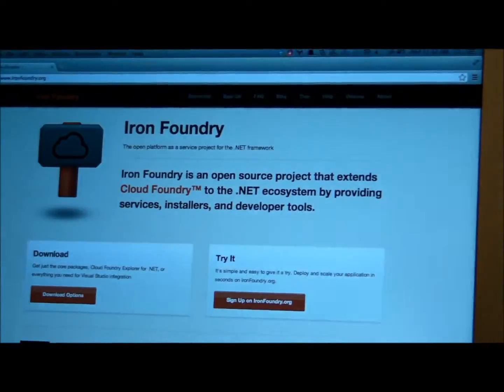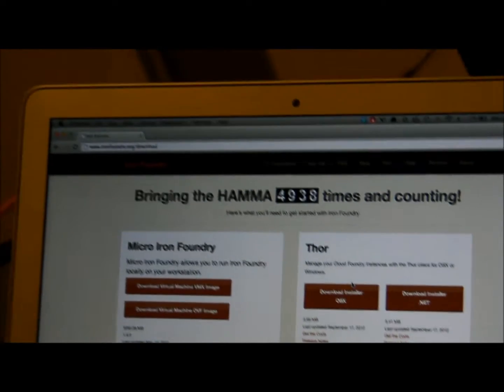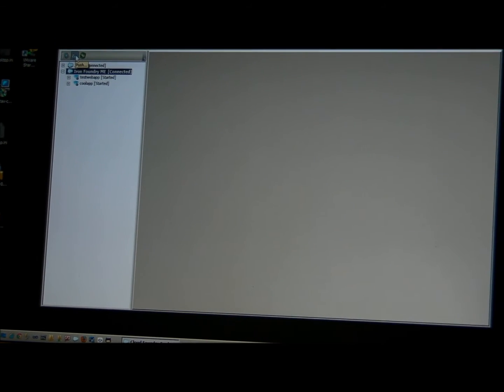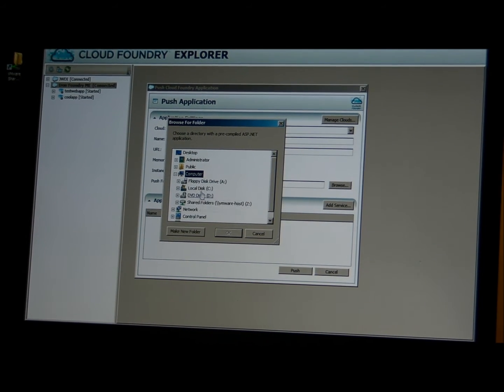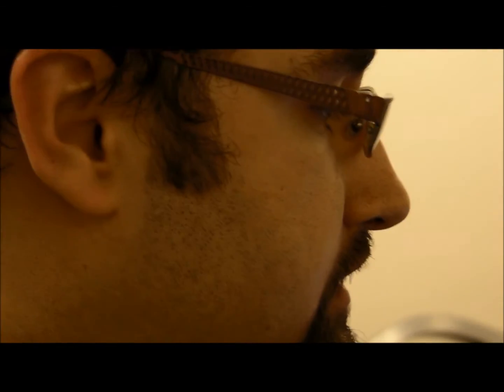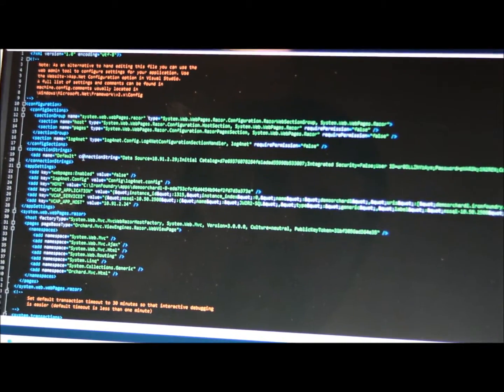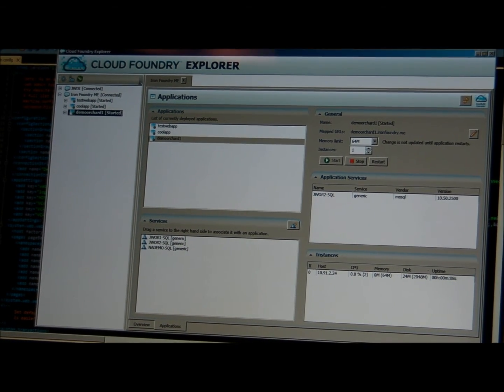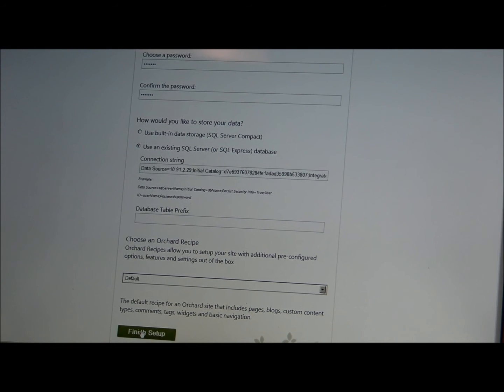Iron Foundry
Jared Wray, Founder and CEO of Tier 3 talks about Iron Foundry, an open source project that extends Cloud Foundry to the .NET ecosystem